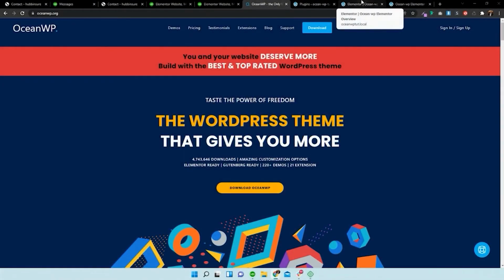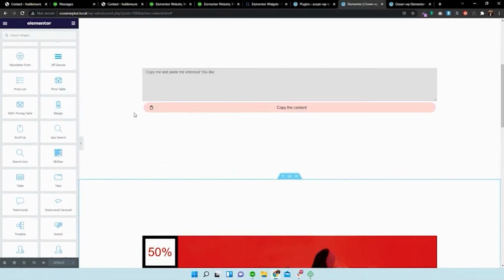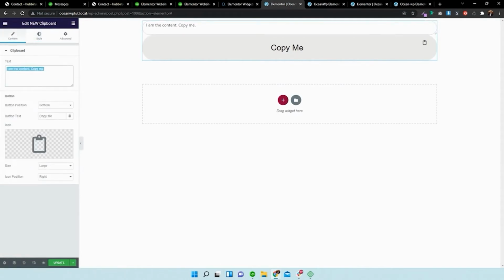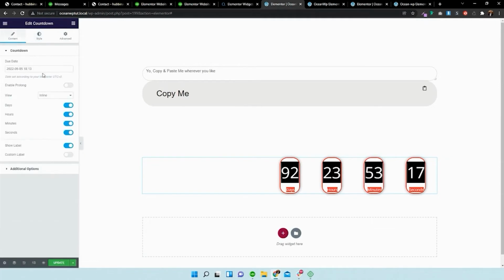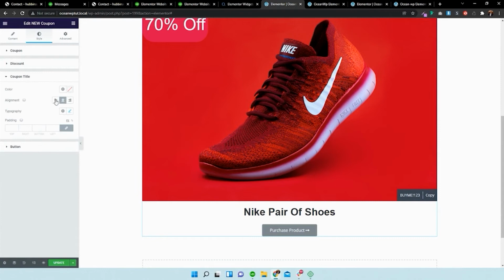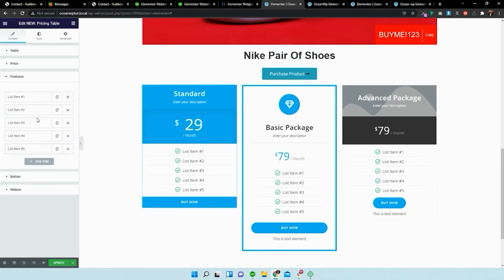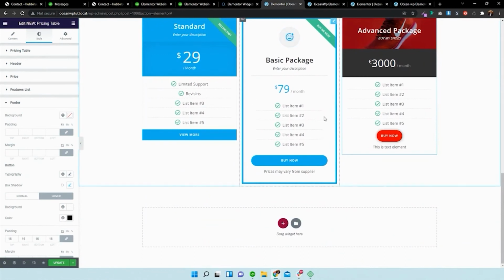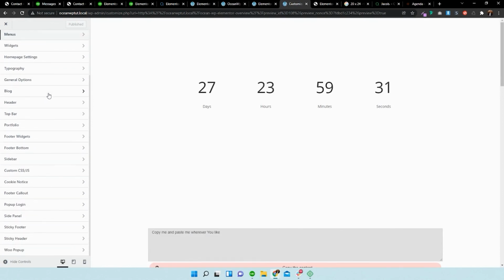⚡ Meet Ocean Elementor Widgets (⏱ Quick Overview)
🧙 Learn OceanWP with Matthew Turner - No Tech Fluff
💡 In this video, Matthew will introduce you to Ocean Elementor Widgets - Ocean Pro Plugin, which is also a part of the Ocean Core Extensions Bundle.

Check out the portion of amazing things you can achieve to enhance your content and web design with some of the Ocean Elementor Widgets.

👇 Find Chapters and additional information in description below

Let's have some fun together! You're hereby invited to join our Facebook Community Support group

💥 New to OceanWP?

🎁 Just in case, remember to check our website first for current promotions

📌 Chapters and Descriptions:
0:00 Intro
0:23 Welcome to Ocean Elementor Widgets
3:20 Ocean Elementor Widgets Presentation
4:10 Copy to Clipboard Widget
7:59 Countdown Widget
10:52 Coupon Widget
14:42 Pricing Table
20:24 Skillbar Widget
21:58 Additional widgets
🗨  This is, by no means, the entire list of Ocean Elementor Widgets you have at your disposal. Unfortunately, we're not able to introduce them all to you in one video, otherwise it would last forever. But, is this plugin worthy of checking it out? If Elementor is your page builder of choice, then absolutely yes :)

⚓ About OceanWP
OceanWP is a 100% free multi-purpose WordPress theme that fits any project type, from blogs to eCommerce stores. It's lightweight, yet packed with numerous customization options and functionalities that'll help you build whatever website you imagine or need.

Need more functions and options? Easily extend OceanWP with custom codes or with the help of Ocean free and pro plugins.

The best part about running OceanWP? It'll suit both beginners and professional website designers equally.

📘 Storyline:
When we're new to something, things can appear impossible and sometimes intimidating. But the truth is, even professionals go through the exact same phase when dealing with new challenges. And it was your feedback and thoughts that  motivated us to create these beginner videos - welcome to the blooper reel!

Tech and rocket science free, inaccurate terminology and bloopers included. Knowledge and skills come with time, but the most important thing is to try and get things done. How do we know this? We've been there! So trust us when we say - you got this!

OceanWP beginner video tutorials will help you gain the courage and confidence you need to try things on your own and succeed.

And don't forget, the primary goal is to have fun while building your website